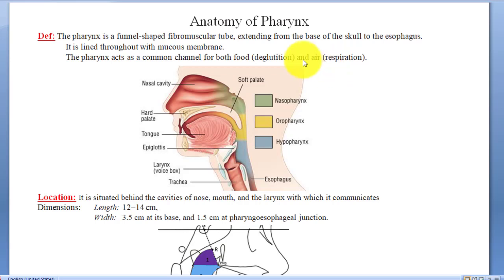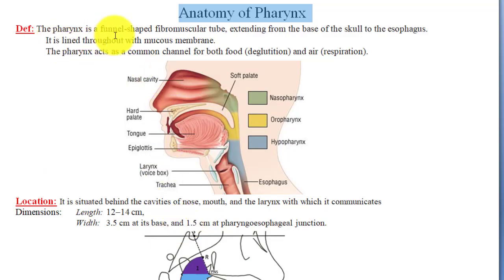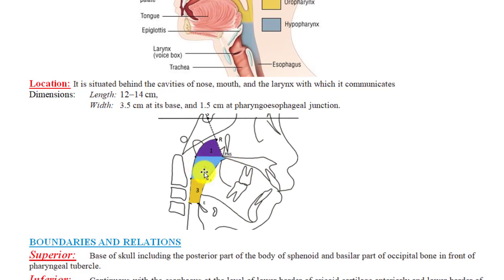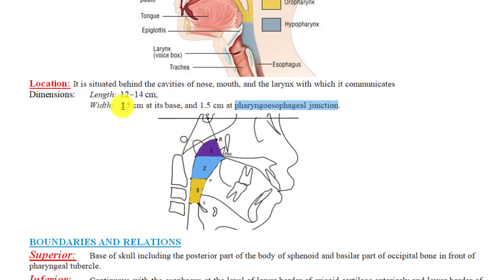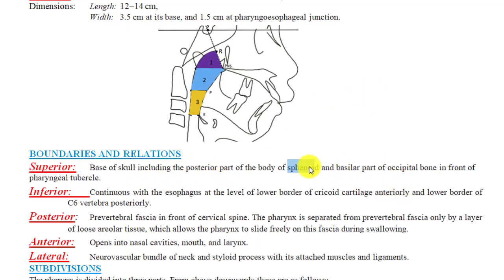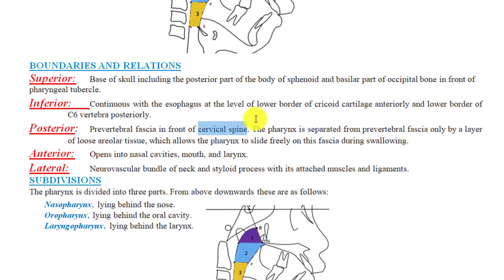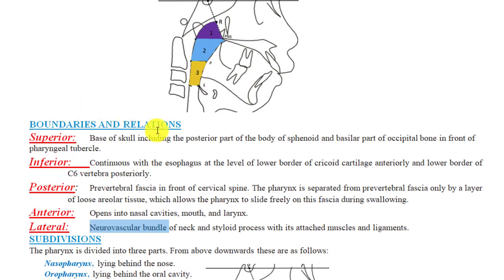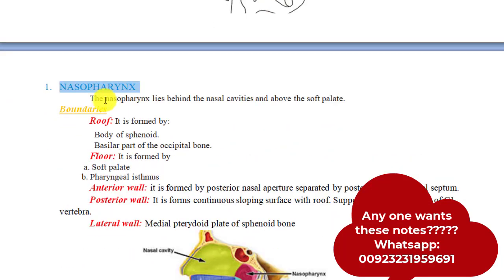06. Anatomy of Pharynx | Structure of Pharynx | Respiratory system | Part-1